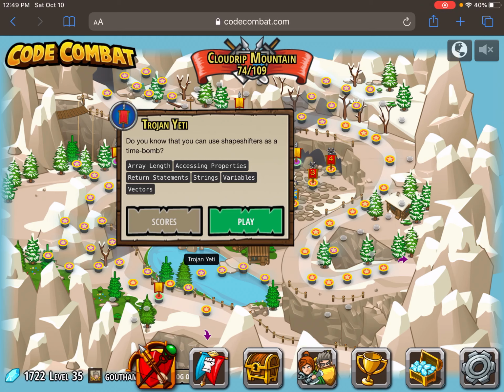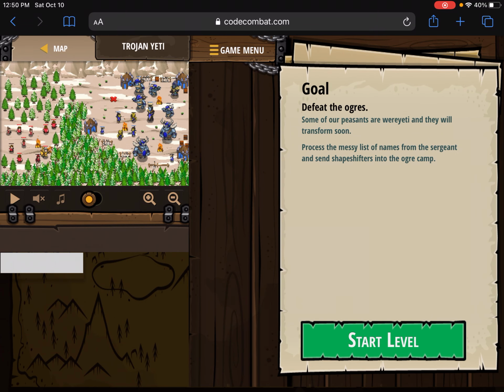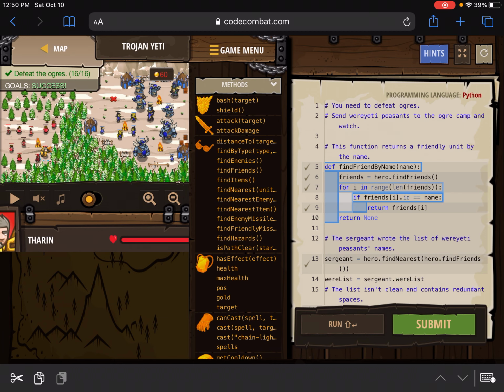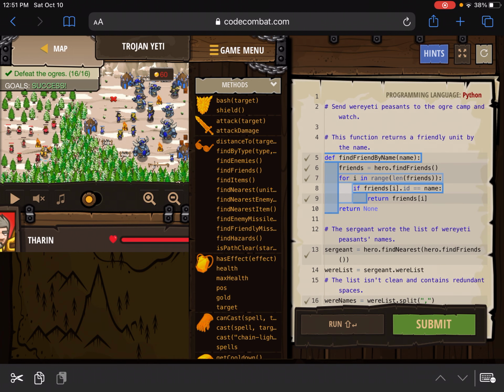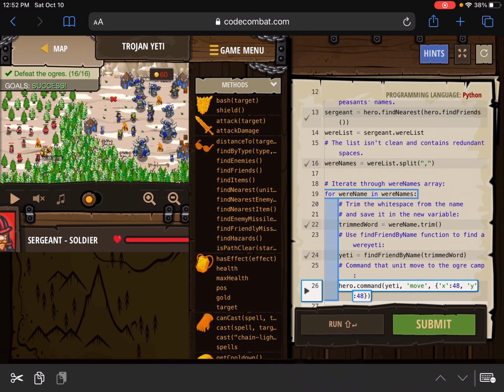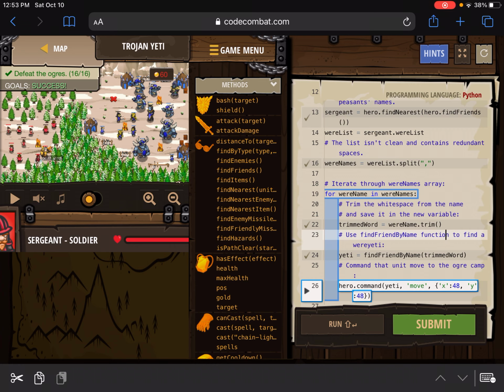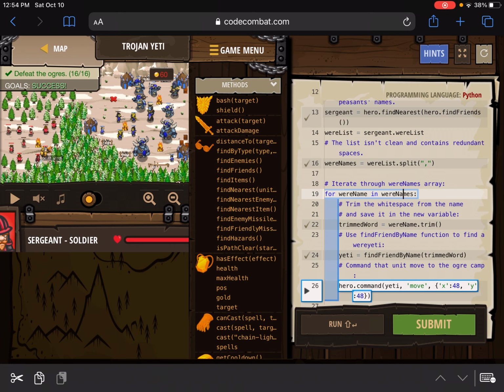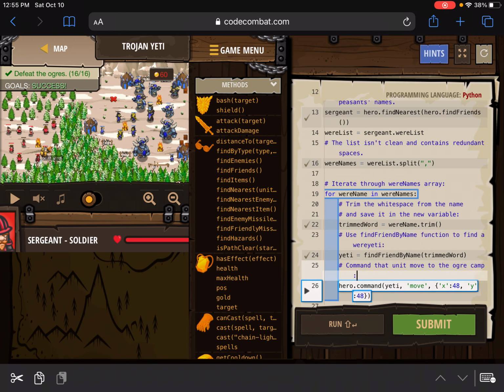Trojan Yeti in python codecombat